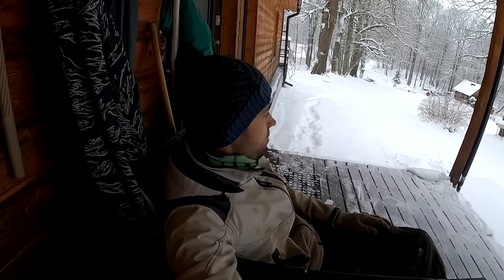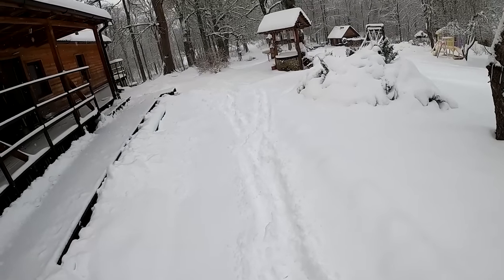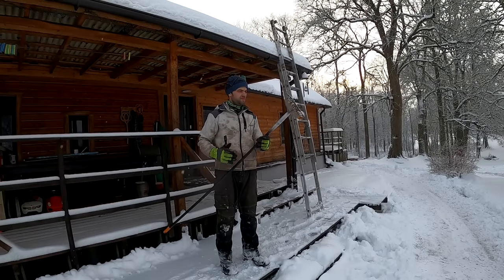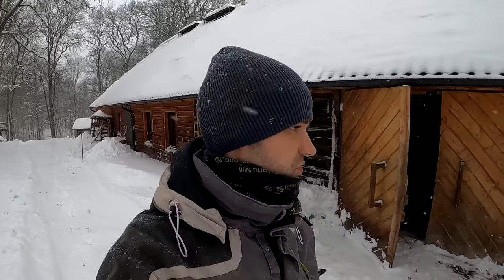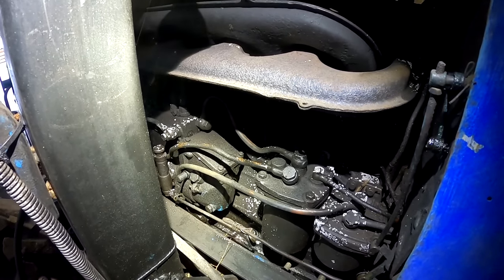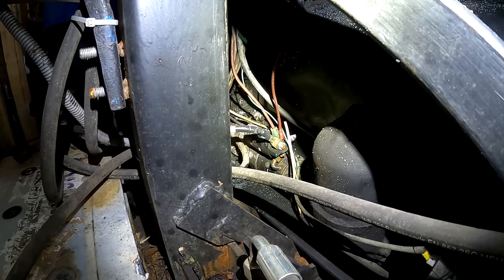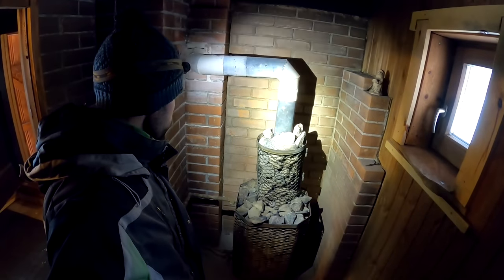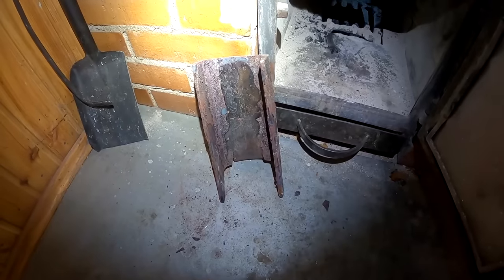Odd ends, side jobs and stuff - vol2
Hey everyone and welcome to my channel, in this type of videos i focus on a lot of different topics, if a video gets long enough (30-60mins) i will put that content together into a video.

Table of content:

00:00 Intro
03:30 Snow removal with ATV
09:06 Sunroof snow removal
13:13 Getting lots of snow
17:15 Snow removal with tractor
27:19 Fixing sauna fireplace
41:38 Wrapping up